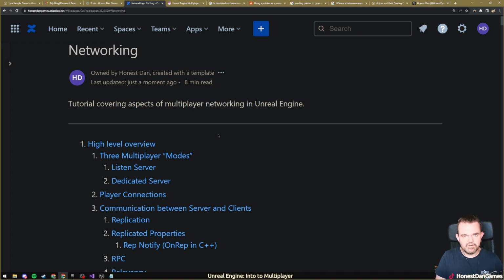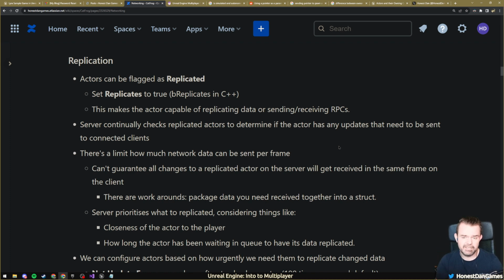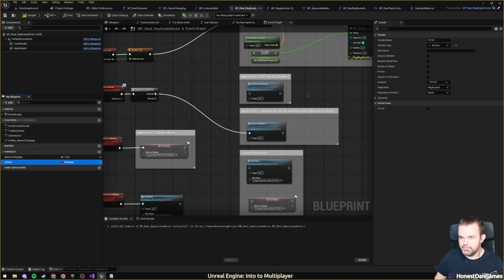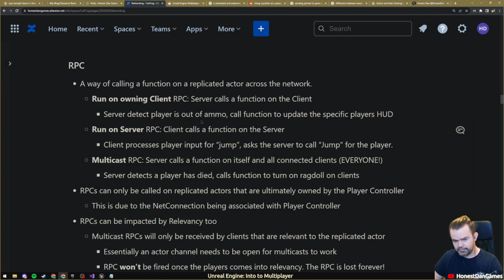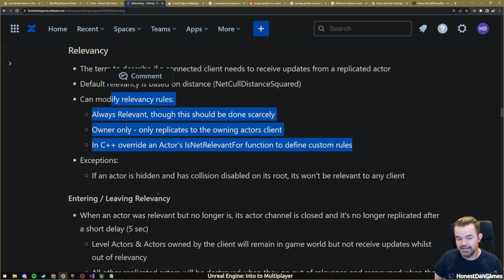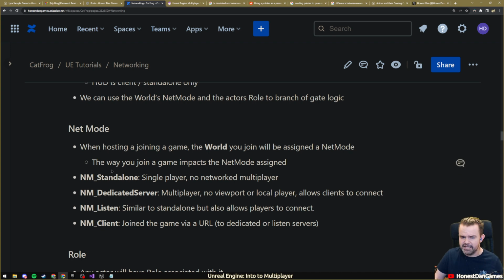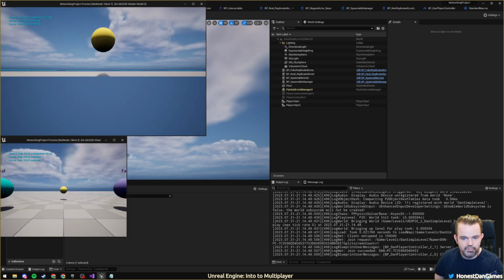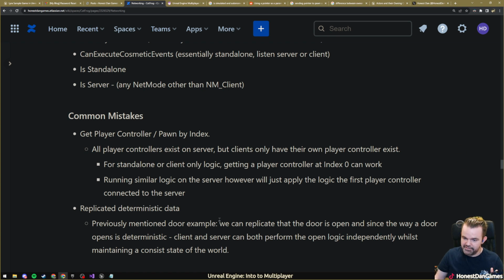Intro to Multiplayer in Unreal Engine: Part 1 - Theory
Dan explains the core concepts of Networking / Multiplayer in Unreal Engine editor for anyone who's interested! No coding experience required, video done in one take live on my Twitch stream :D

Includes: Replicated Properties, Rep Notify's, RPCs, NetMode, Role, Client Prediction and more!